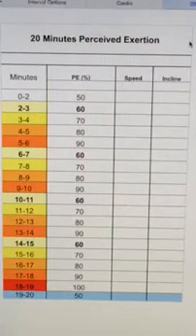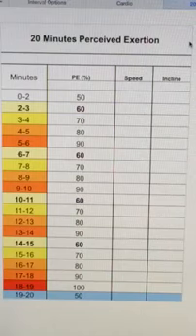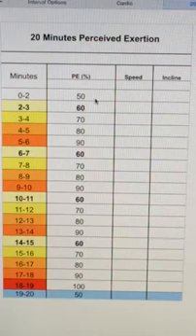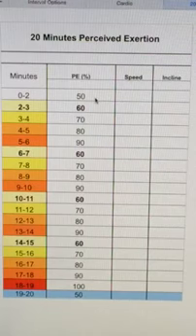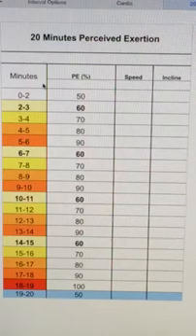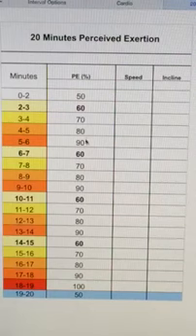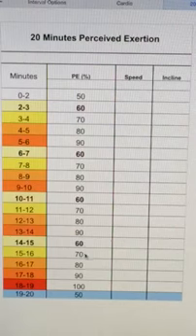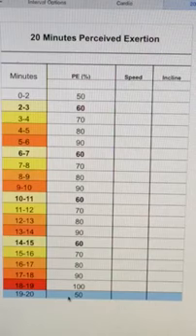20 Minute PE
How to use 20 Minuyte PE workout! This is for all levels! You can move for 20 minutes or 2--it is up to you!